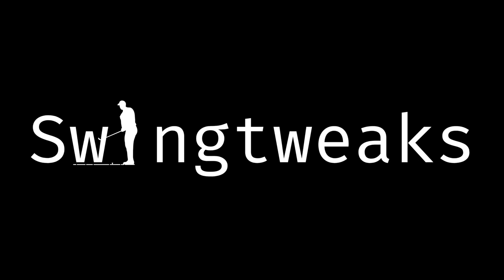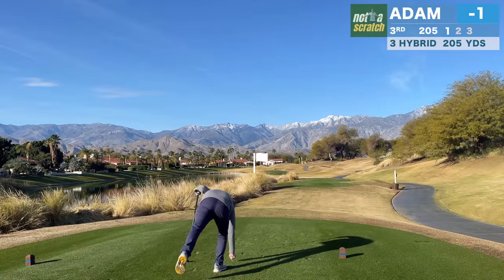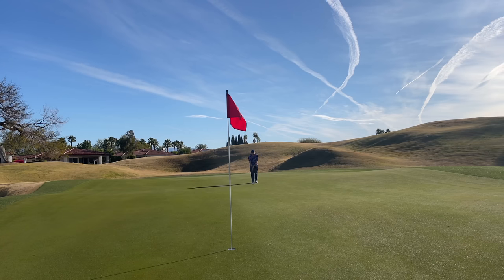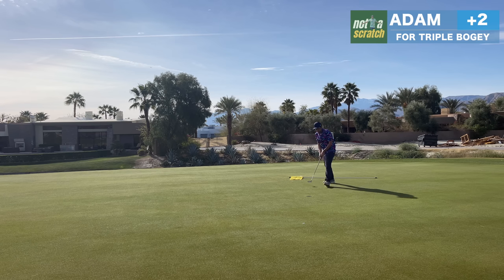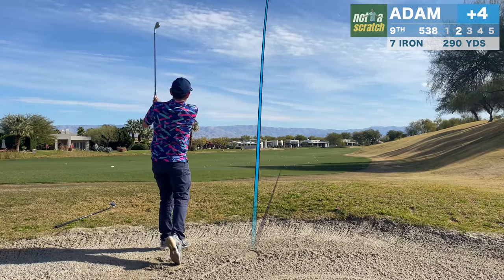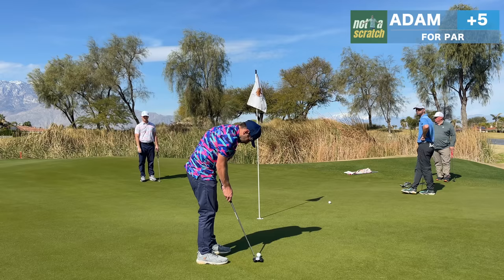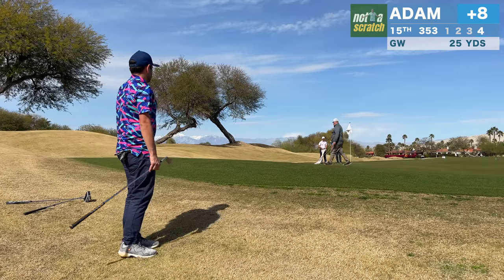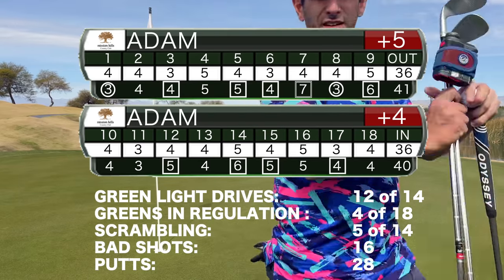The Ten Commandments of High Handicap Golf [MISSION HILLS - PETE DYE CHALLENGE COURSE]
The ten commandments of high handicap golf

0:00 Intro
0:23 The First Commandment
1:22 The Second Commandment
2:01 The Third Commandment
2:27 The Fourth Commandment
3:07 The Fifth Commandment
3:38 The Sixth Commandment
5:25 The Seventh Commandment
7:23 The Eighth Commandment
8:37 The Ninth Commandment
10:25 The Tenth Commandment
10:55 Bonus Commandment
11:43 Applying the Commandments
15:54 Round Recap